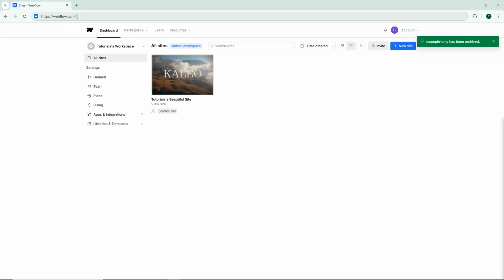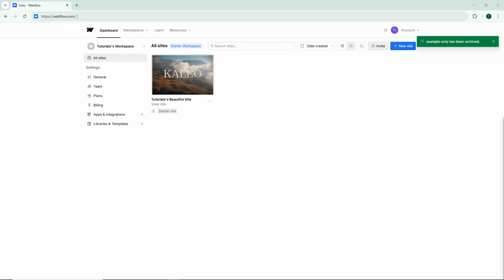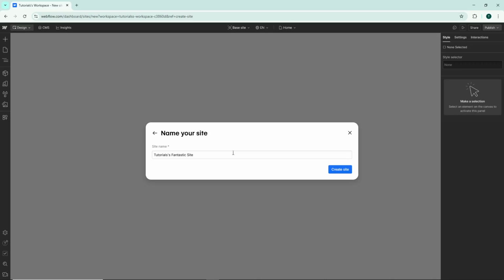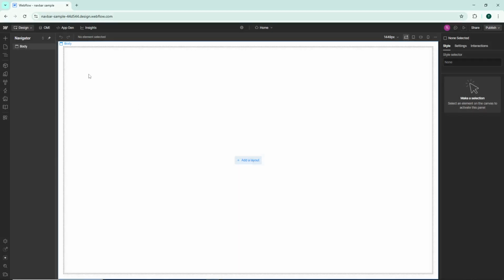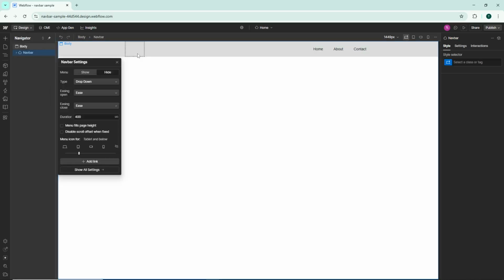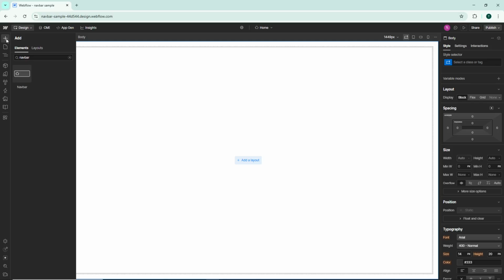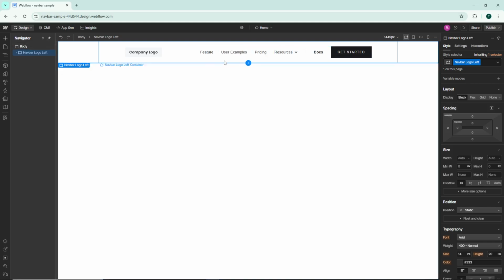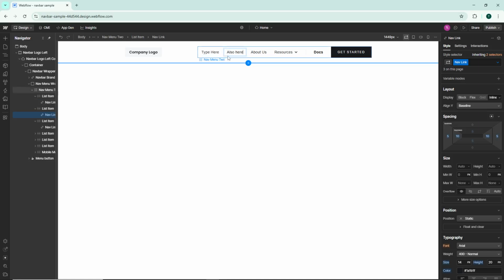How To Make A Header With Webflow (Tutorial 2026)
Along the way, you'll learn create header section using Webflow, build custom website header Webflow, design responsive navigation bar Webflow, Webflow tutorial how to make header, make beautiful header element Webflow, customize your Webflow site header, adding a header to Webflow project, Webflow website navigation bar setup, create a professional header Webflow, Webflow header design process guide, how to build a header with Webflow, setup main header component Webflow